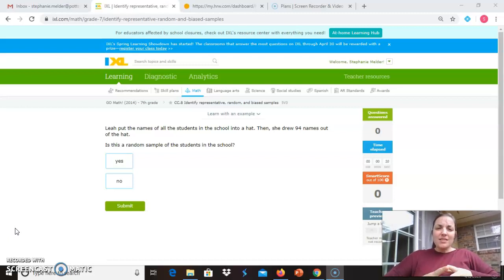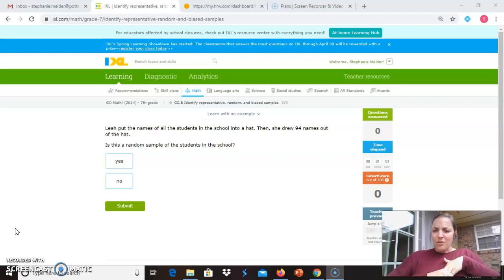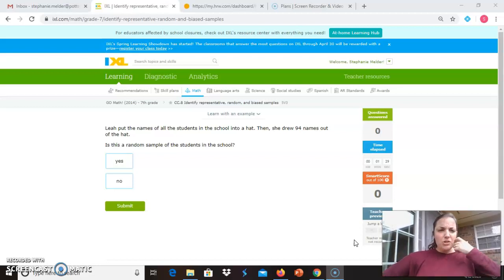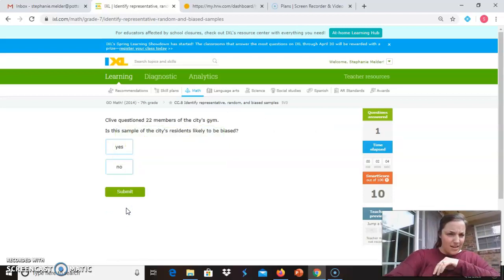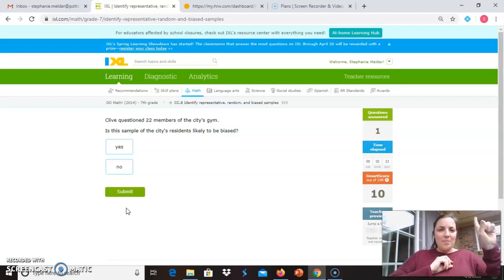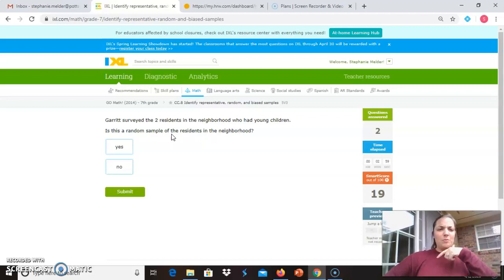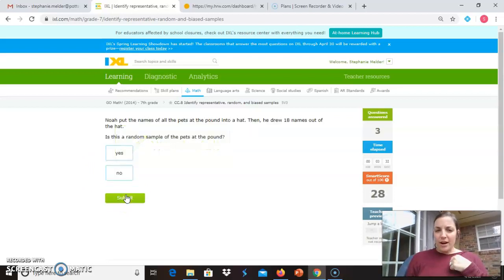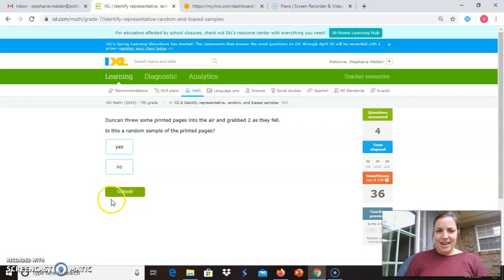April 7th/8th Lesson: 7th Grade Math (Random and Biased Sampling)